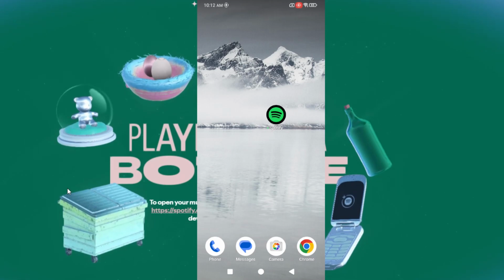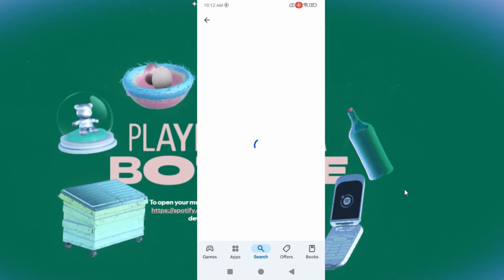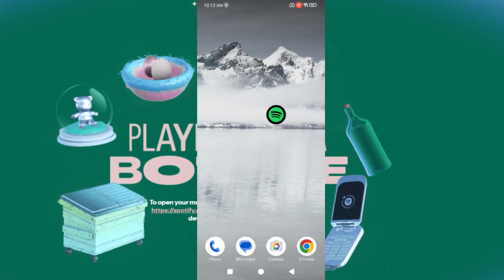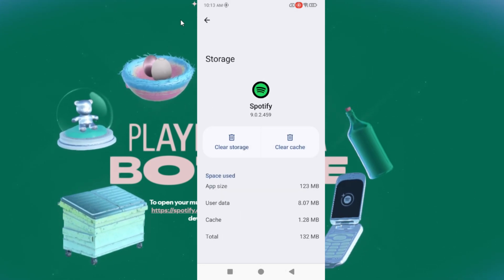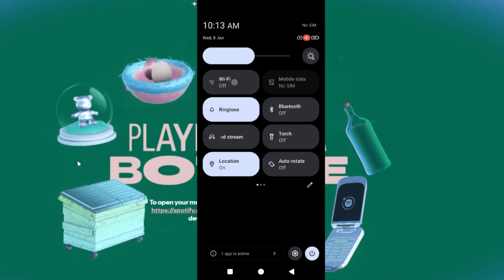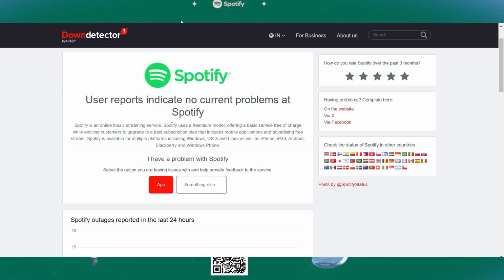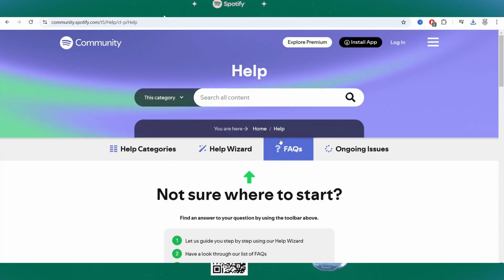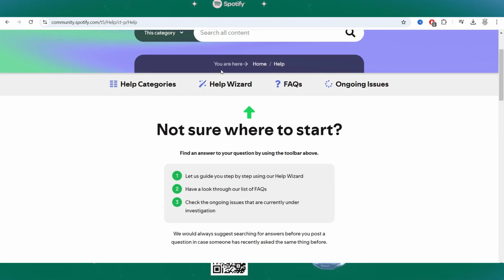Spotify playlist in a bottle not working- How to fix?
Spotify playlist in a bottle not working
If you're trying to use Spotify’s “Playlist in a Bottle” feature but it’s not working, don’t worry – you’re not alone! In this video, we dive into the common issues users face and provide quick solutions to get you back to bottling those memories. 🏺✨

🔹 What You'll Learn:

Why the feature might not be working
Device compatibility and app updates
How to troubleshoot and fix the issue fast
Don’t miss out on this fun Spotify feature – follow along to get your Playlist in a Bottle ready to open in the future! 💿🎶